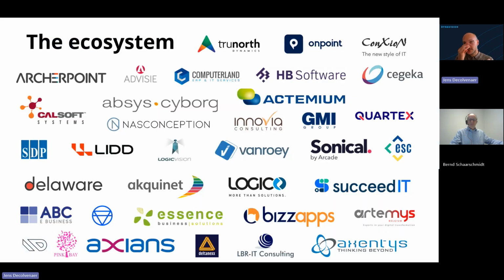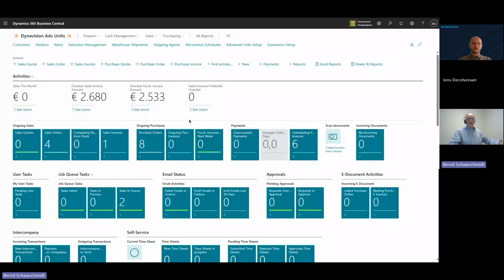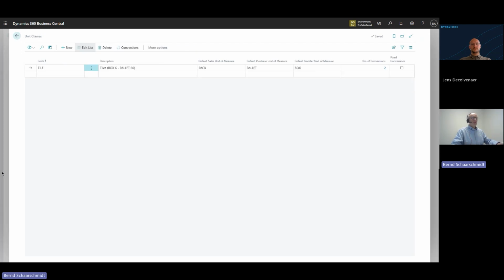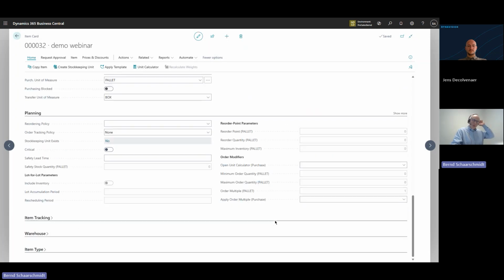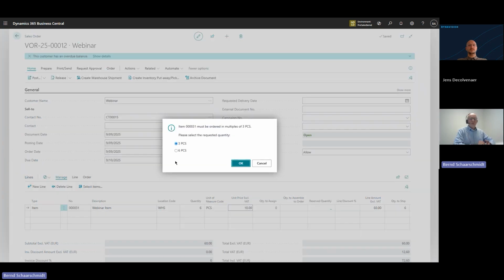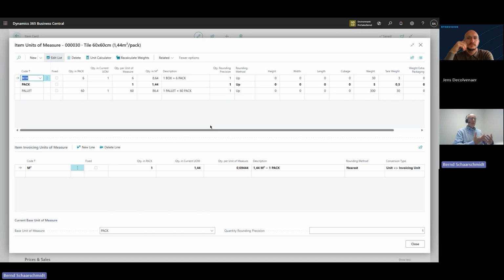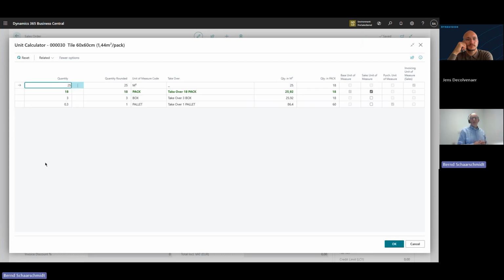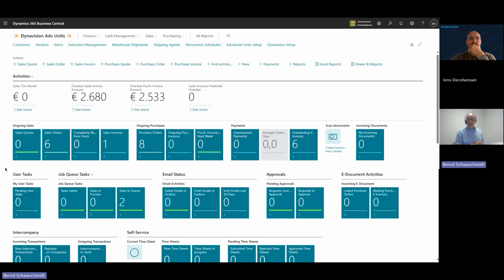Webinar: Advanced Units for Business Central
In this webinar we show how the Dynavision Advanced Units app lets you manage master data more efficiently. It lets you group unit conversions into unit classes and apply them to your items. These enhancements work in sync with the existing item units.